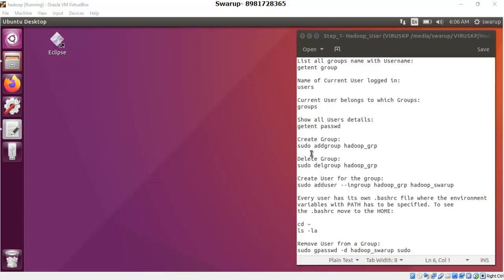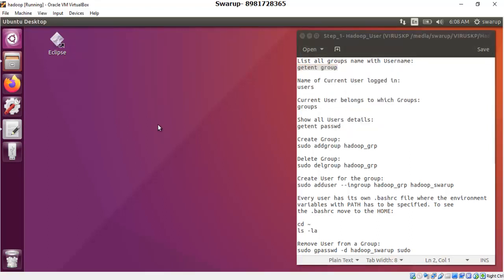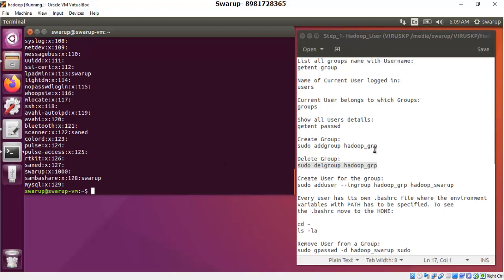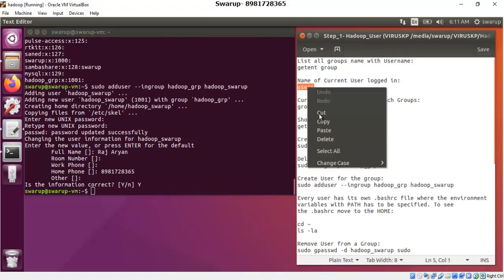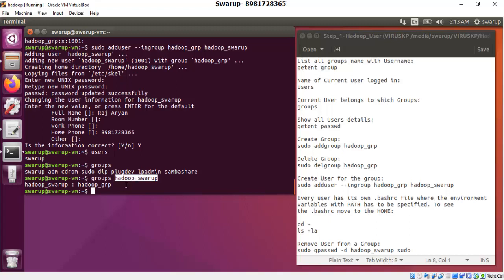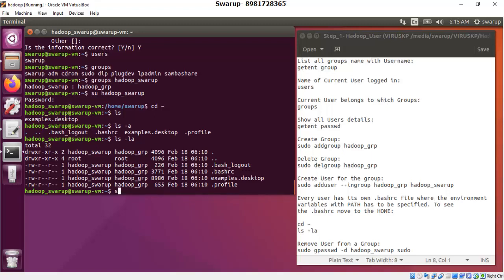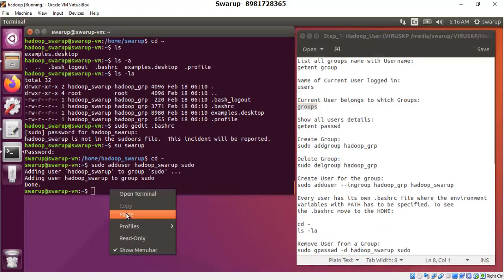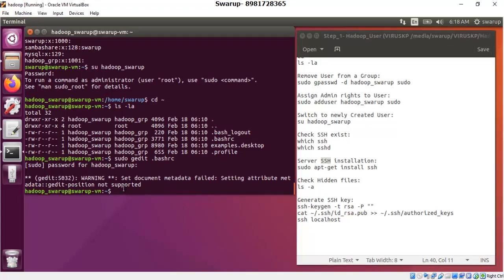User and Group in Ubuntu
How to create user and group in Ubuntu for hadoop installation.